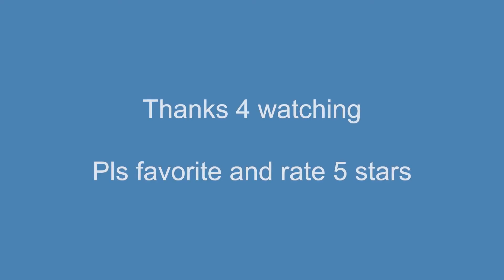HOW TO DRAW A COOL S EASY!! [WORKING 2020]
My creativity is overflowing